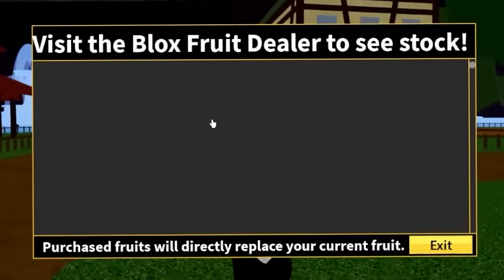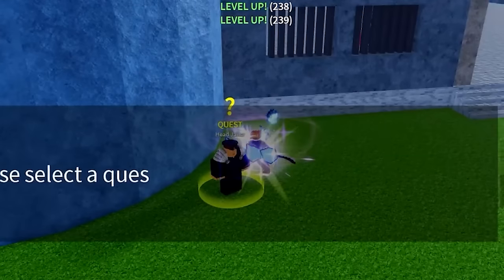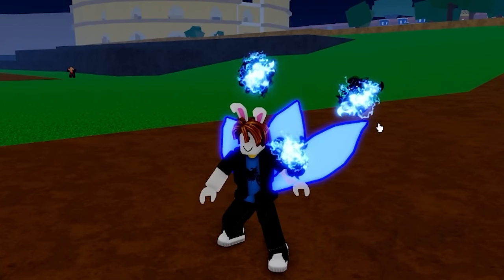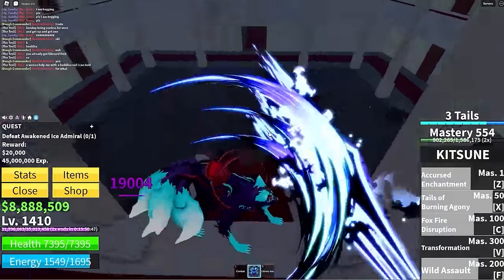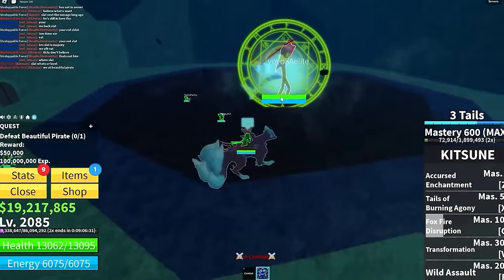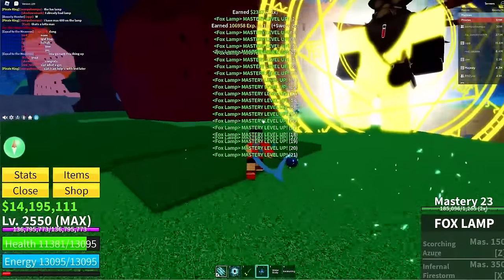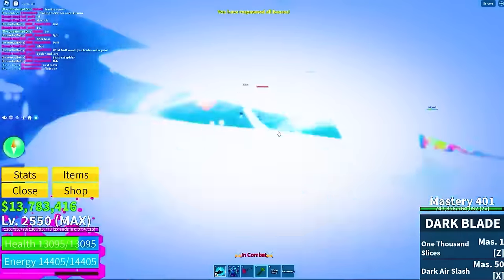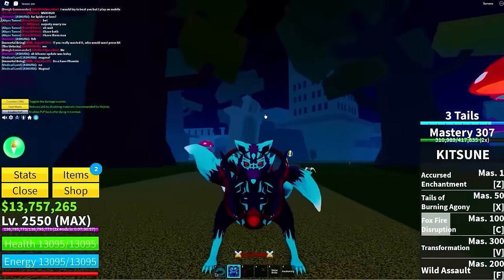Level 1 - 2550 With KITSUNE FRUIT And OBTAINING "Fox Lamp" Noob To Pro in Blox Fruits Roblox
i will be using the new update kitsune fruit to go from noob level 1 to max level in one video... I will fully level up and awaken the true powers of blox fruits new best fruit KITSUNE... Level 1 - 2550 With KITSUNE FRUIT And OBTAINING "Fox Lamp" Noob To Pro in Blox Fruits Roblox

Praise YAHWEH for all the support and watching!